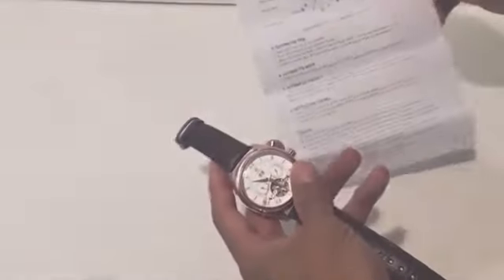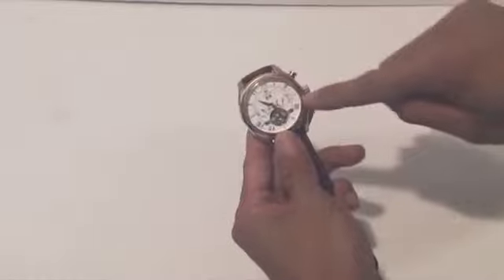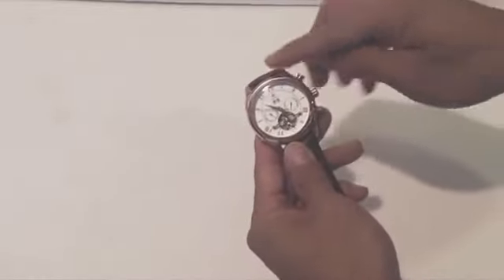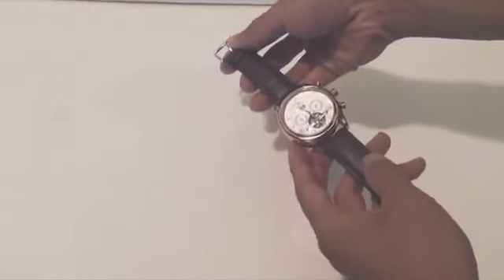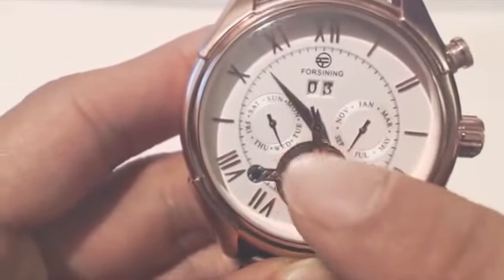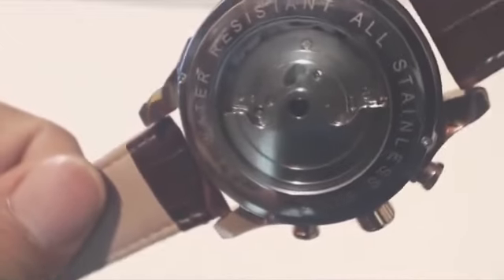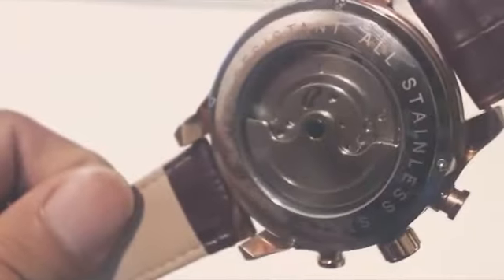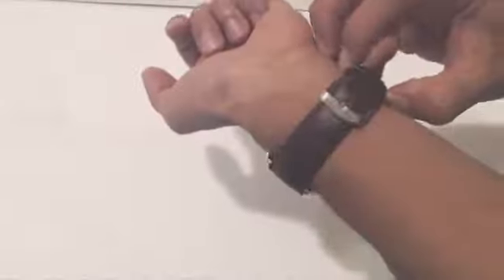Forsining Mens Automatic Watch Rose Gold Review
Grap the watch Now